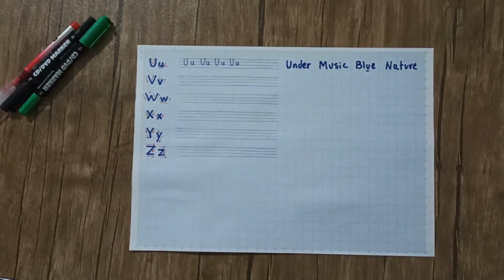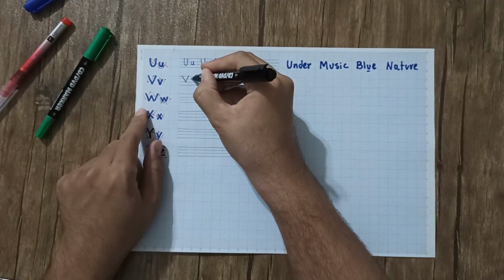English Alphabet- How to write and pronounce English Alphabet letters, Episode 3/3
English Alphabet learning is the first and an essential step to start learning English language. Make sure to follow English A to Z channel to get the latest simple video to learn English easily step by step.